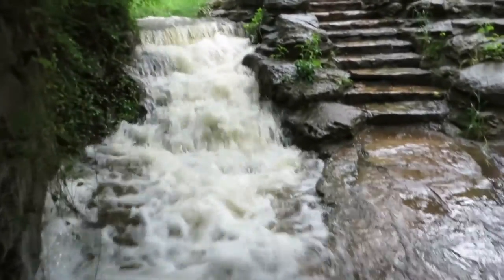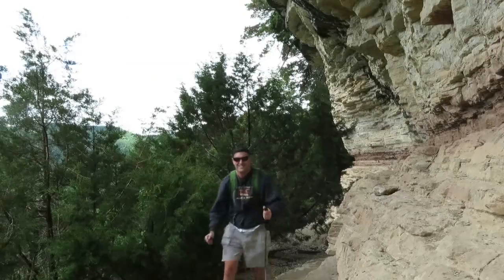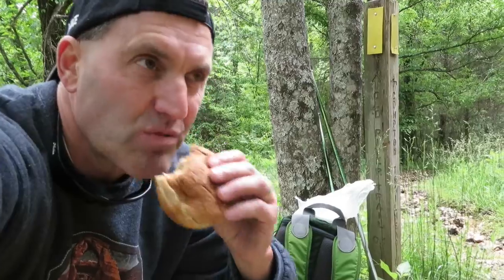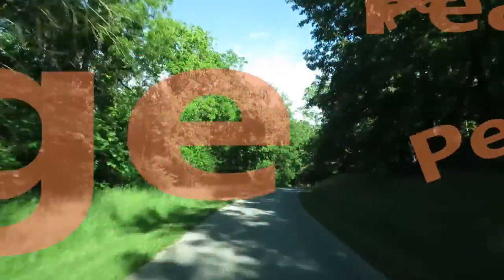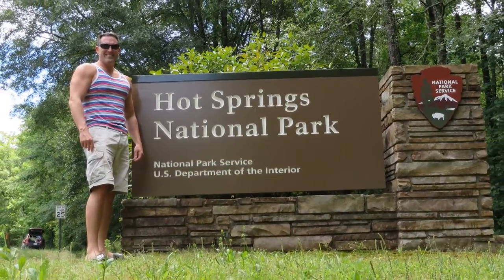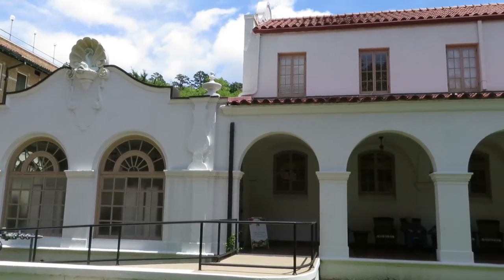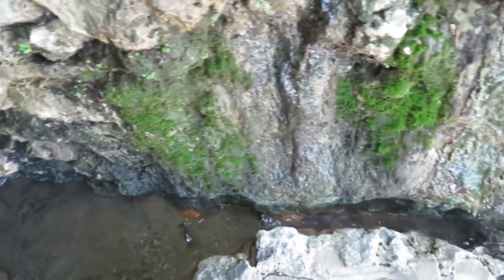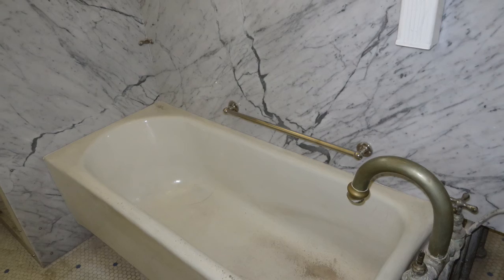Hot Springs National Park | Relaxing Waters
Early in the summer of 2015 I traveled for a few days to visit several of the national sites in Arkansas. The primary visit was a trip to Hot Springs National Park. Though I wasn't able to stay there very long, I was able to enjoy a dip in the water.

Old 1939 Video Clips – Produced for the Hot Springs Chamber of Commerce - Rehabilitated in 1987 by the Hot Springs Arts Center.